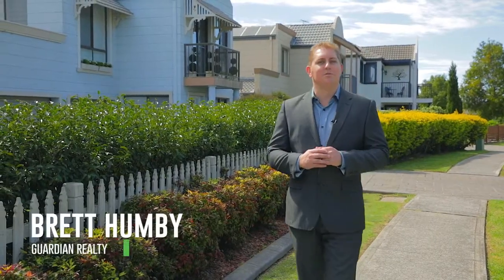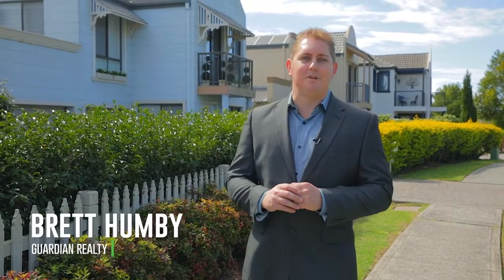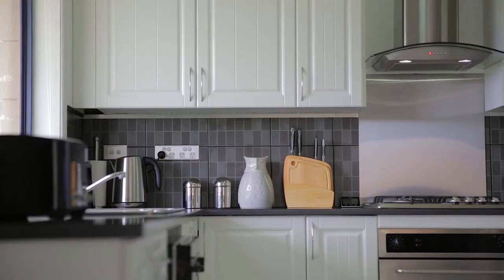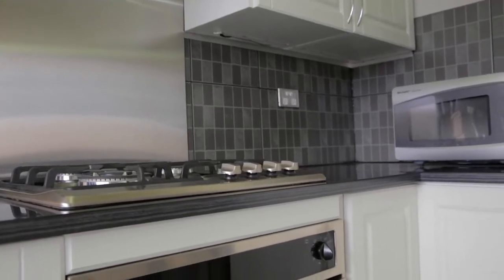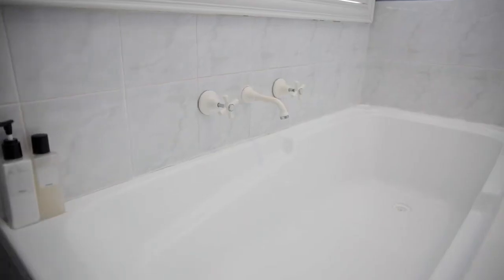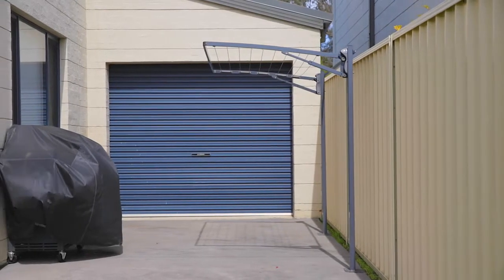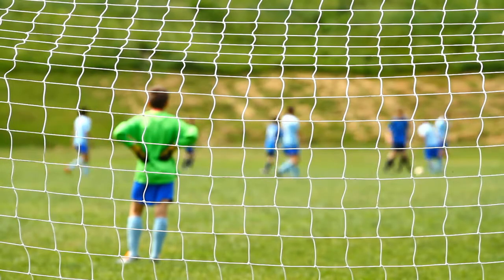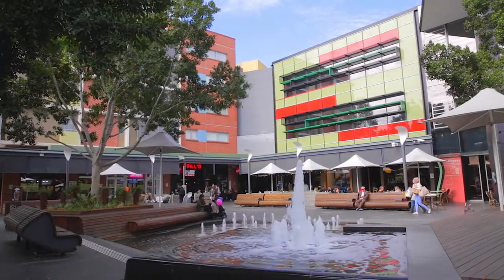5 Tangerine Drive, Quakers Hill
Parkside Family Favourite

Exuding abundant street appeal and idyllically positioned directly opposite a reserve, this family-focused dual level residence is flawlessly presented and ready to enjoy. Contemporary interiors awash with natural light frame a practical, flexible layout featuring lower level lounge with home cinema and speakers, sleek gas kitchen boasting abundant storage and stainless steel appliances, versatile upstairs kids retreat, and four well proportioned bedrooms, master with ensuite. Enjoying a desirable north to rear orientation, the ample rear garden with covered alfresco dining and level lawn promises private entertaining with room to move.
• Multiple split system a/c
• Polished timber floor boards
• Double lock-up garage with drive-through access
• Garden storage shed